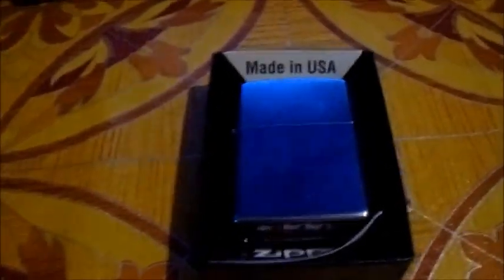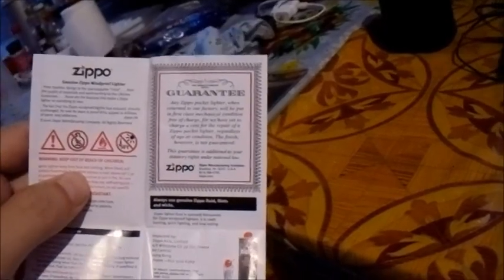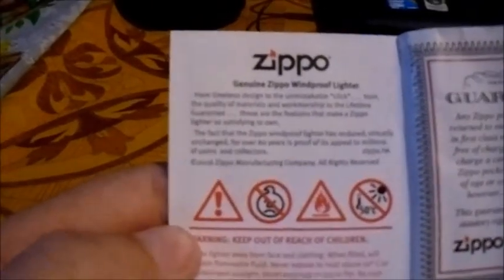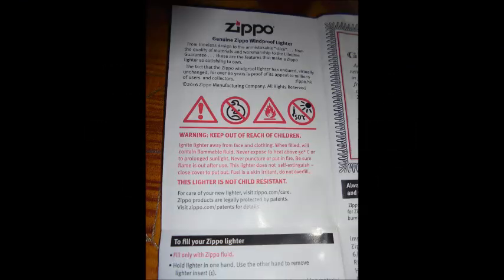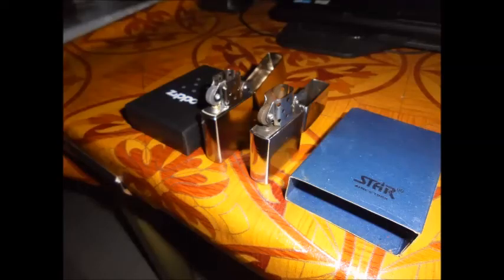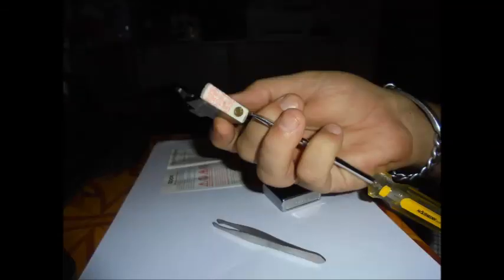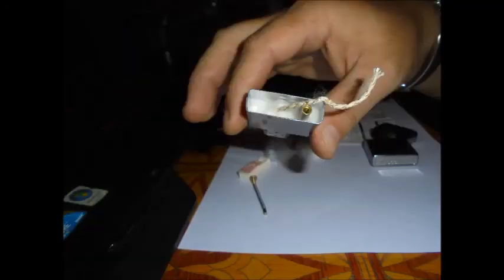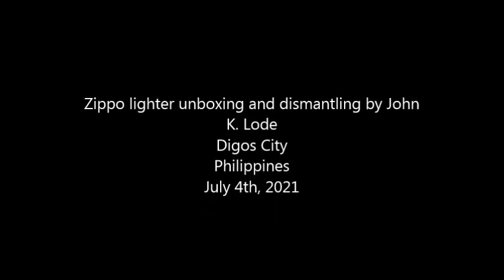New Zippo lighter versus fake copy. Dismantling my Zippo to arrange the wick better.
I had a fake zippo lighter copy from China. I bought it a few months ago, but I realised that the quality was so bad that I just had to not use it. So I just got a new, genuine Zippo lighter, sent from Manila. Since I have no real Zippo lighter fluid here, only kerosene, I did not fill it with fluid in this video.
Thanks a lot to the guy in this link, who gives a very instructive video about how to handle and prepare your new Zippo: